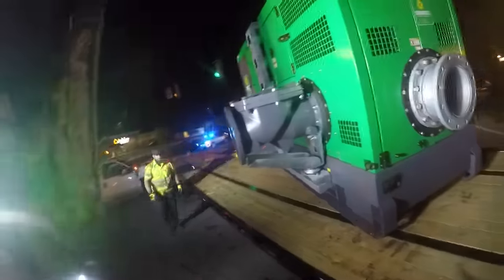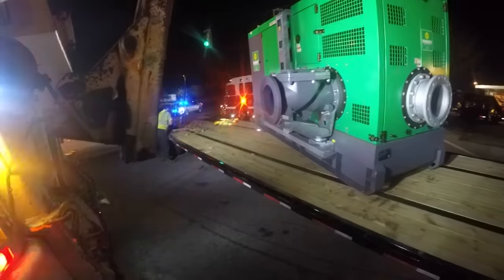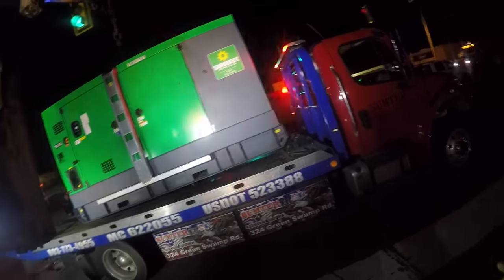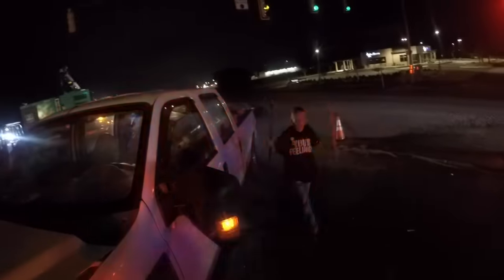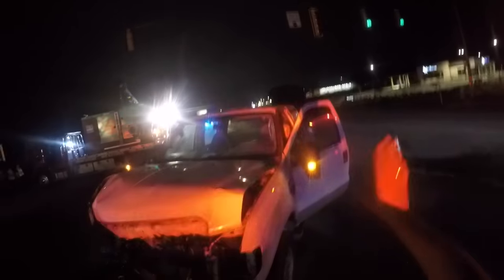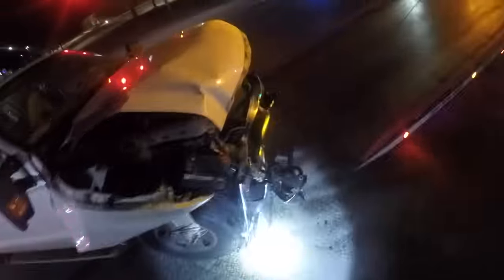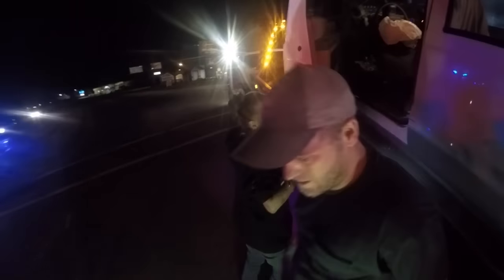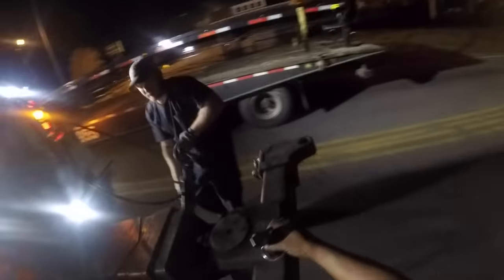10,000 lbs pump T-boned by pickup truck.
In this video, Mr Wilbert, Evan and Caleb were sent to recover a a 10,000lbs pump and trailer that was involved in a T bone collision.  They used our Peterbilt V100 to lift the pump and set on our rollback.  The trailer was backed up on our landoll and transported back to our shop. No major injuries.

Hal Watts
324 Green Swamp Road